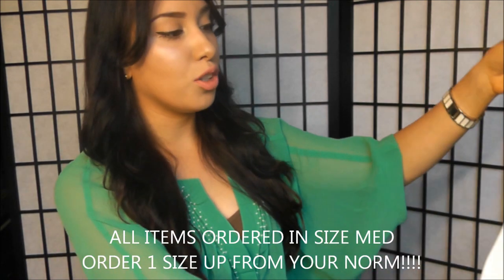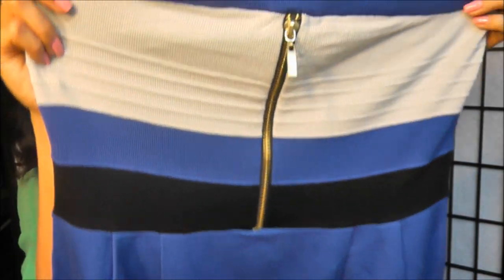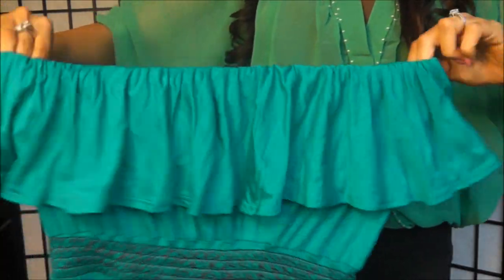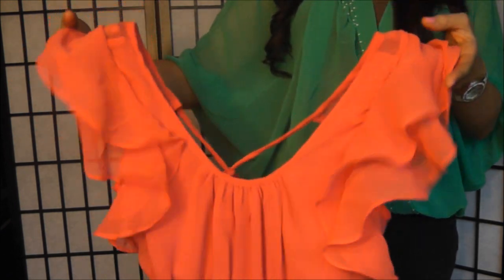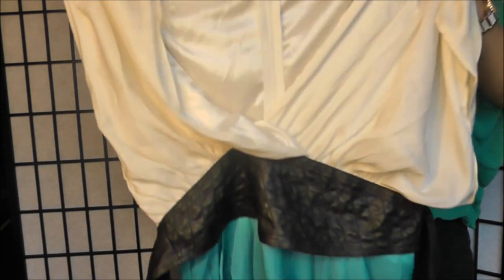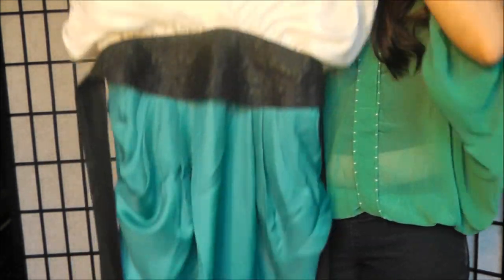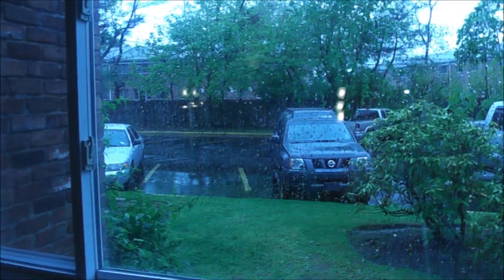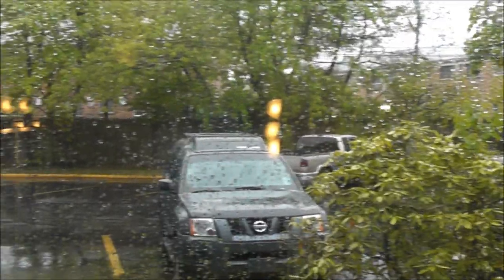Spring and Summer Fashion Haul!!!!! ♡♡♡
MORE INFO

Official_Mamichula